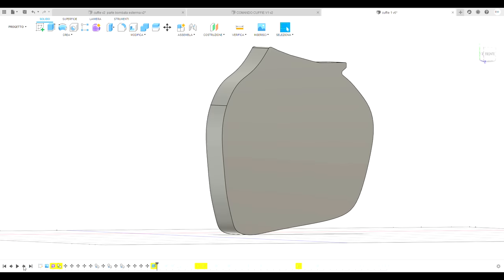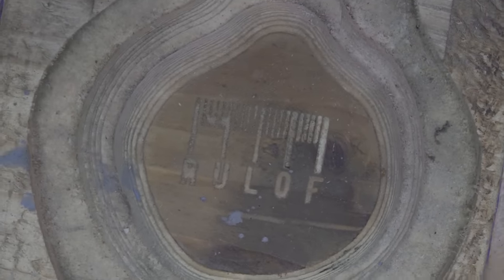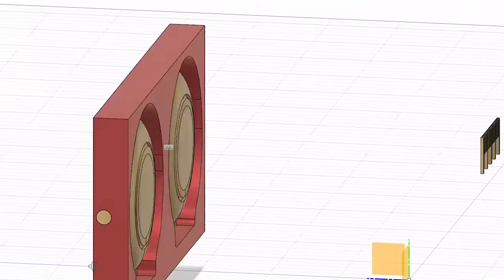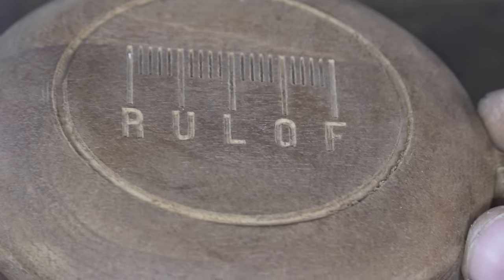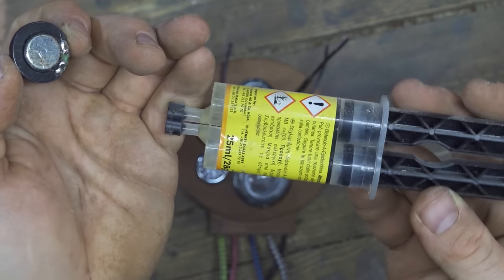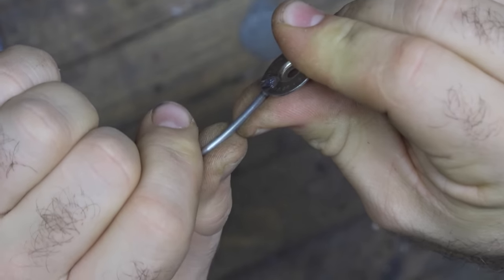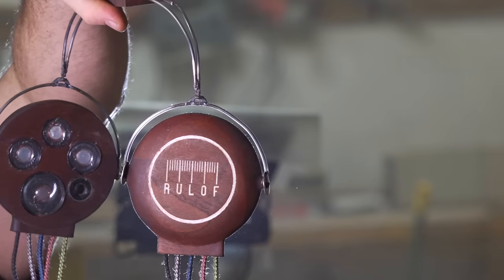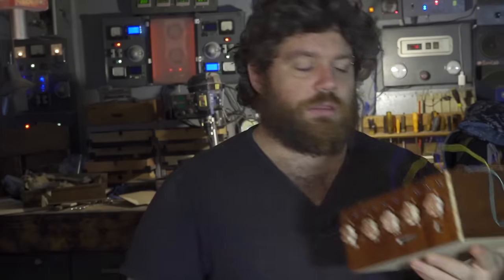How to Make Surround Headphones • Multiplayer Advantage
parts for the project
speaker 23 mm
speaker 27 mm
speaker x 2 30mm
speaker 40mm
foam pads